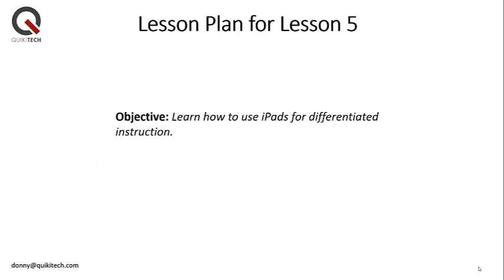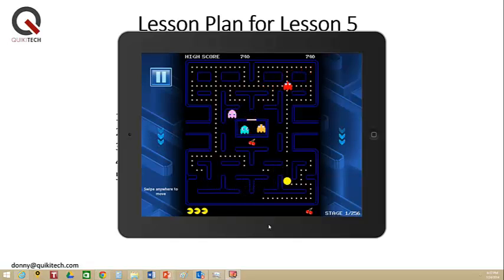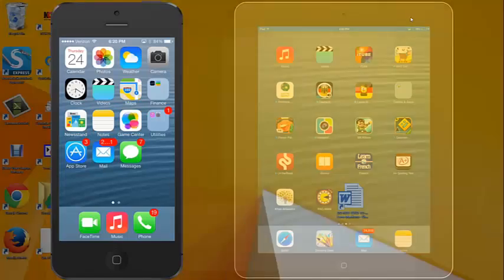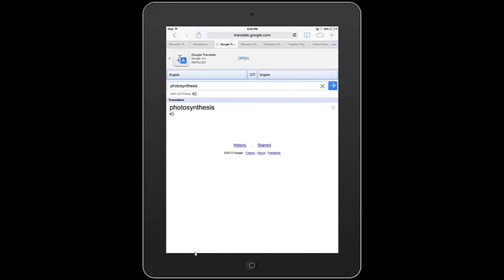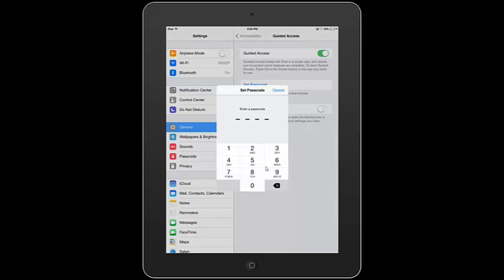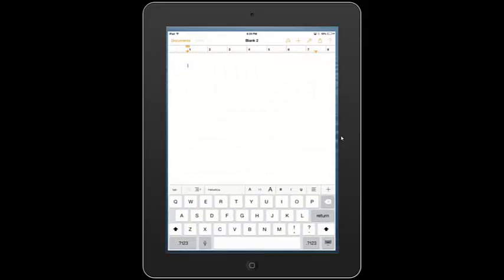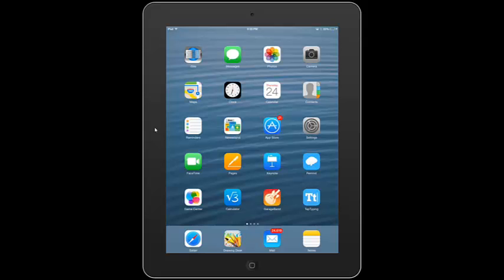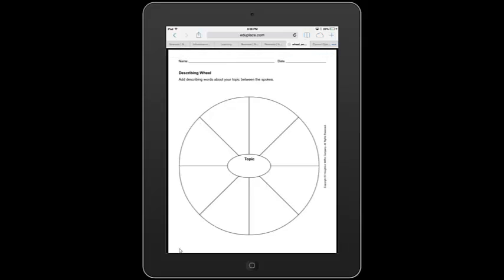Lesson 5: iPad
IPad Airdrop